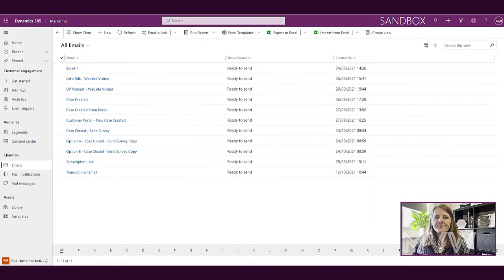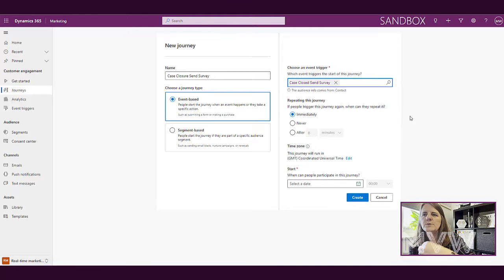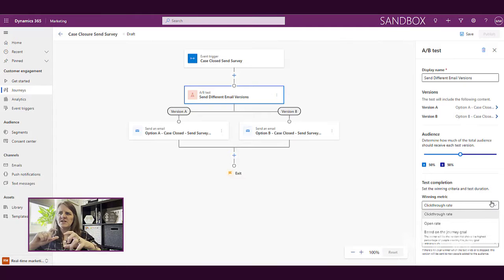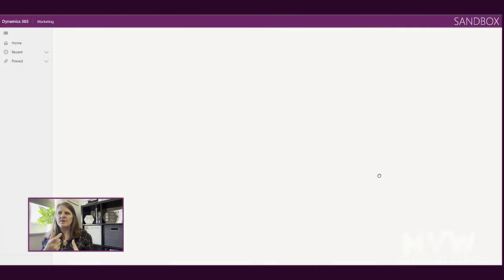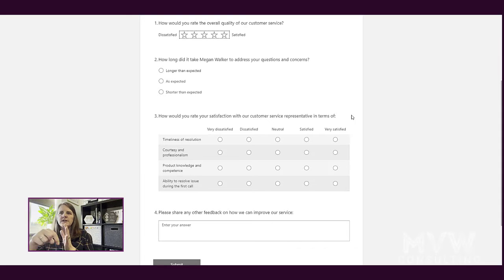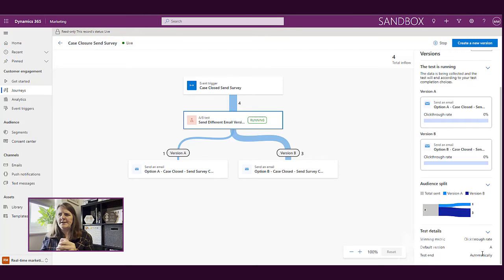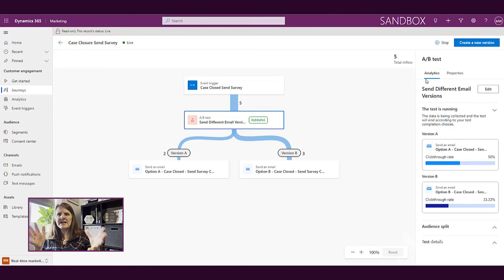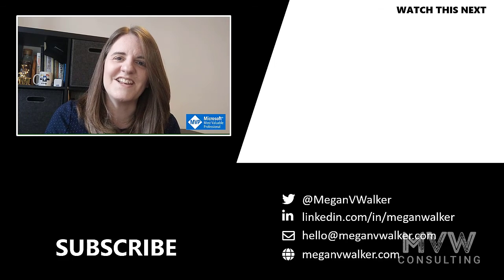A for A/B Testing - The A to Z of Real-time Marketing Series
It's the letter A, and it's for A/B Testing in Real-time Marketing.